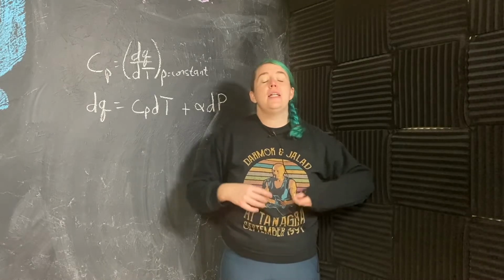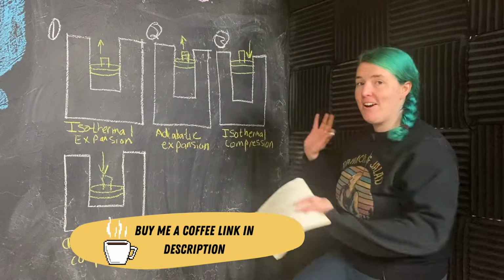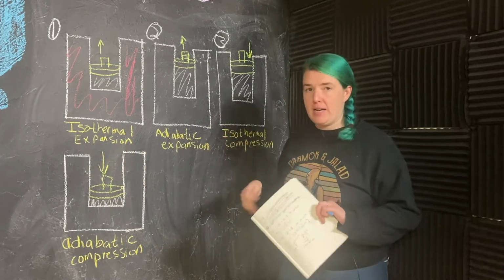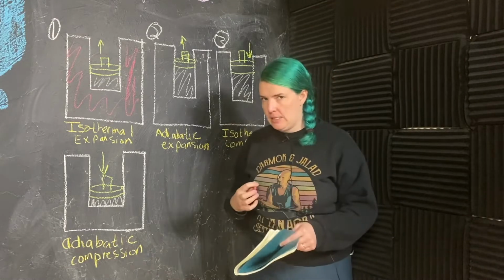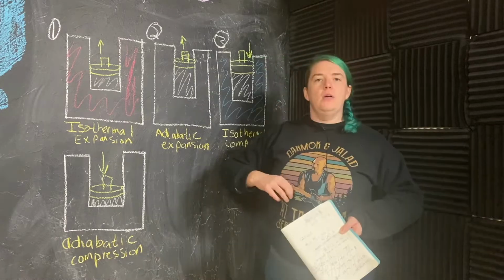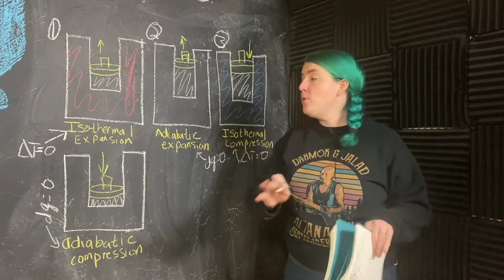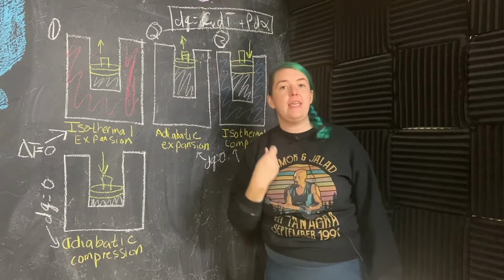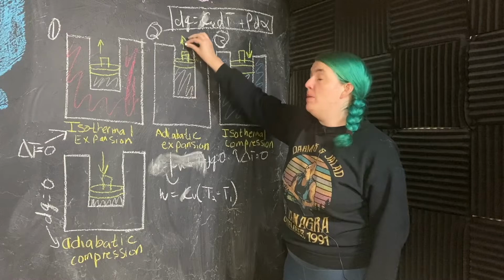Weather 101 Episode 30: First Law of Thermodynamics Pt 4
Talking about Carnot cycles!